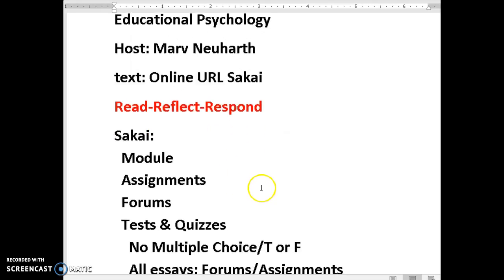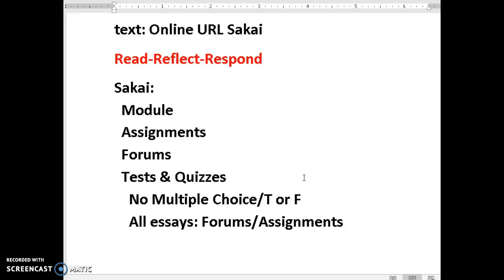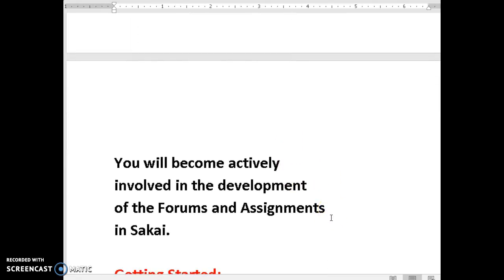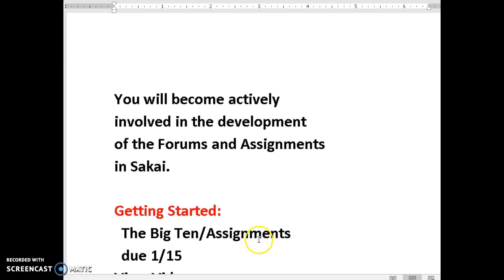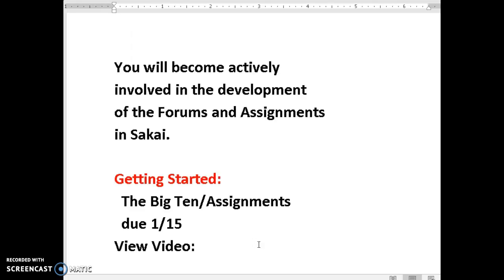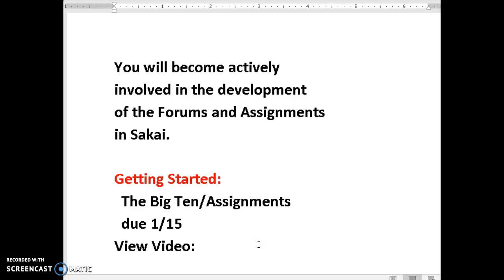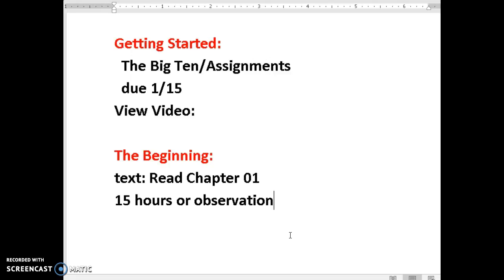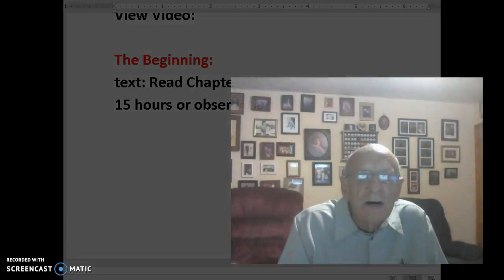Recording #89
EdPsych 01